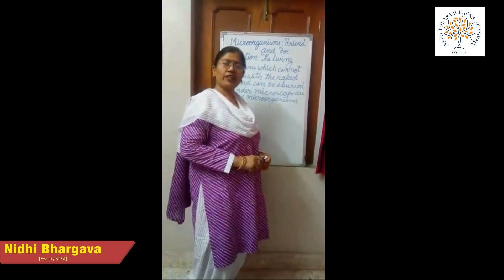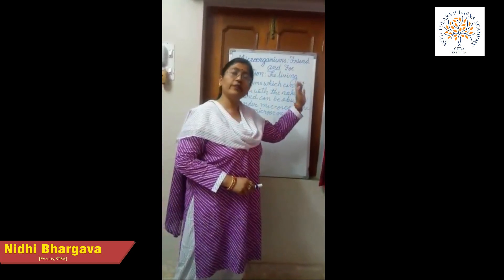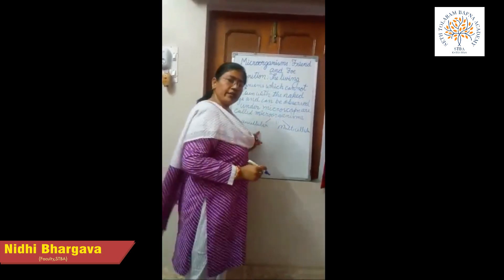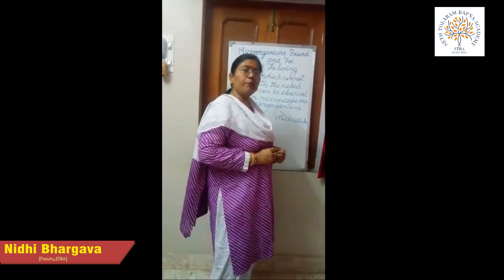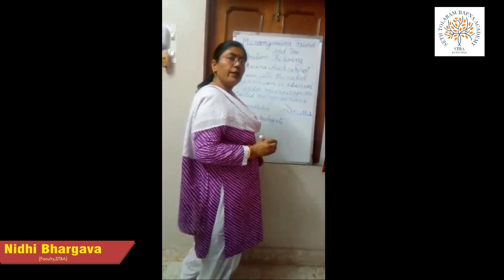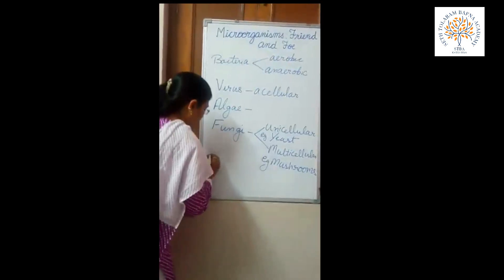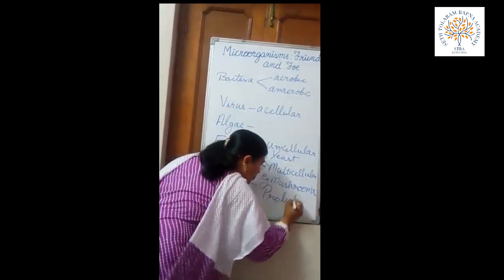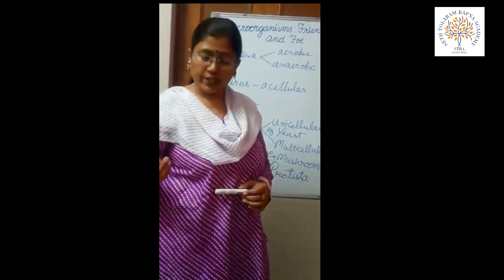STBA Online Class : 8 Subject :Science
STBA Online Class : 8
Subject :Science
Teacher : Nidhi Bhargava